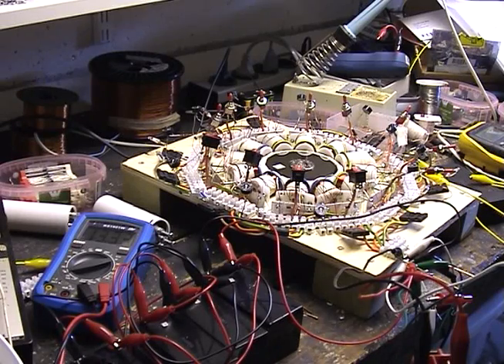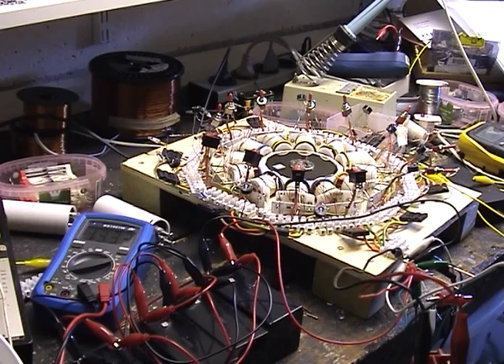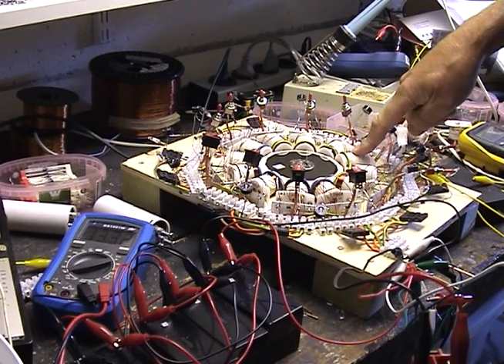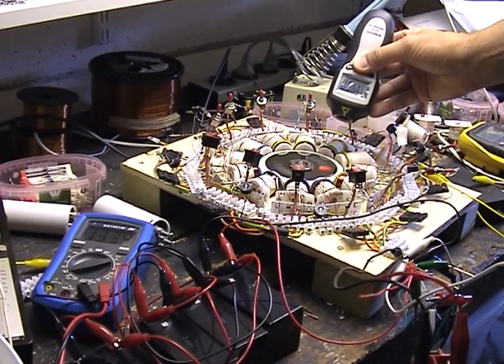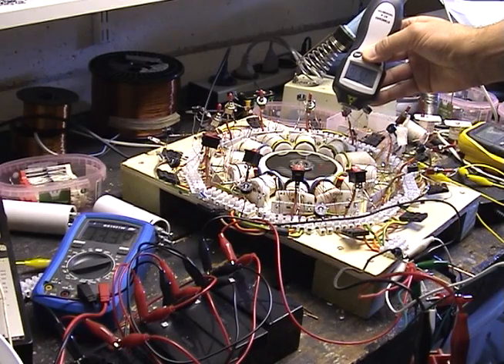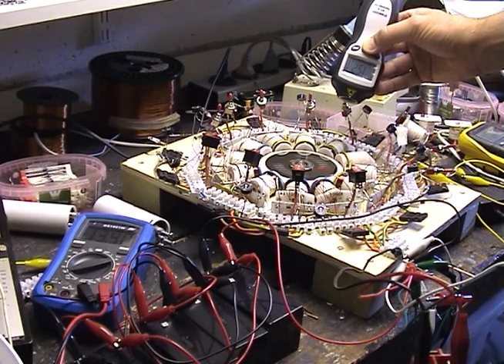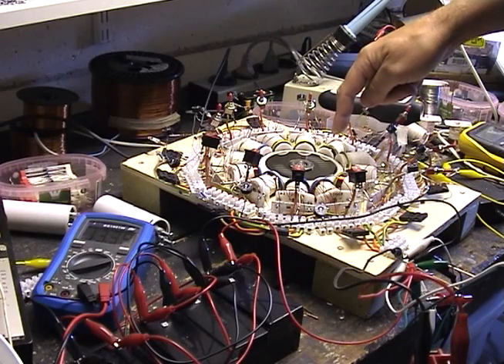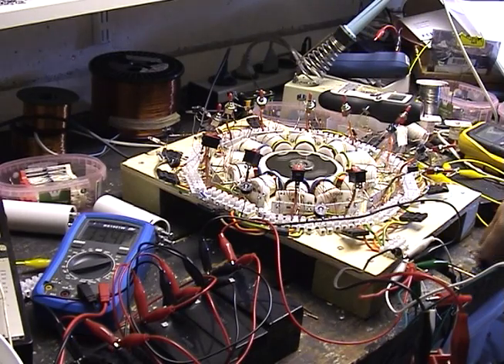Delayed Lenz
The power-winding of the driving coil is about 3.8 mH with a 0.6 mm wire, the generator coil next to it, the one that I'm shorting, is 257 mH with a 0.25 mm wire. The rotor has 13 magnets all north out. My current theory is that the generator coil is too slow to react 'properly', it tries to hinder the approach by setting up a north magnetic field, but the coil is slow and when the field up it's too late, the magnet is already going away, so instead of slowing it down it pushes the magnet away and speeding it up.